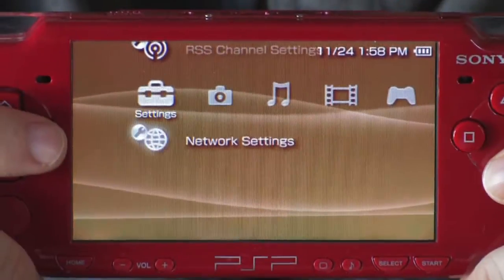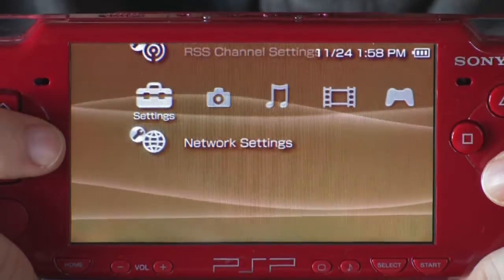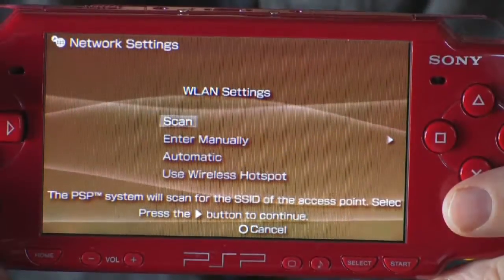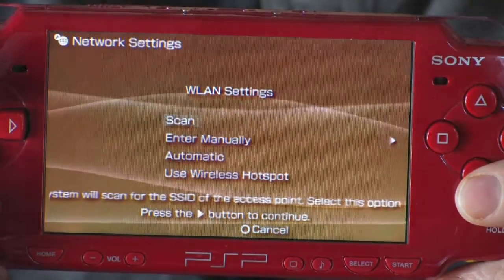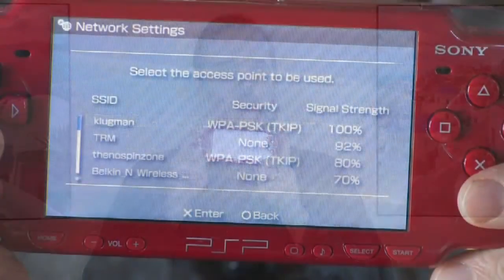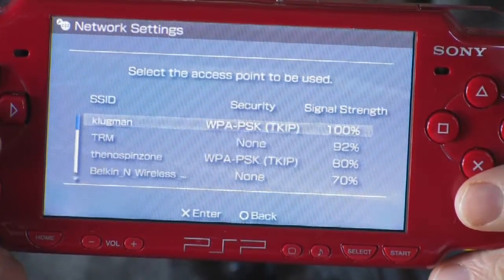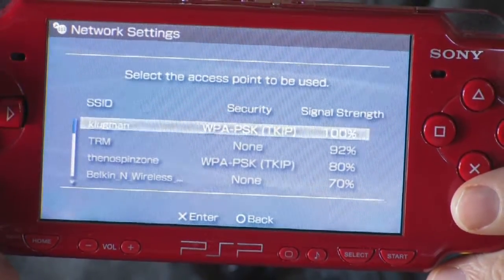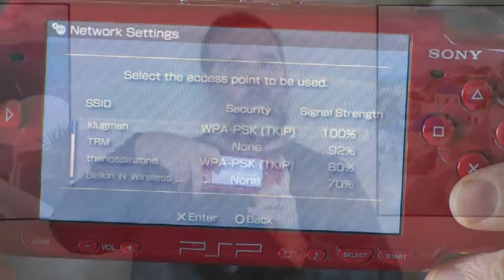PSP Accessories : What Is the SSID on a PSP?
The PSP uses SSIDs, which are assigned by the router, to connect to wireless networks. Learn the difference between networks through the use of SSIDs with help from a video producer in this free video on the PSP.